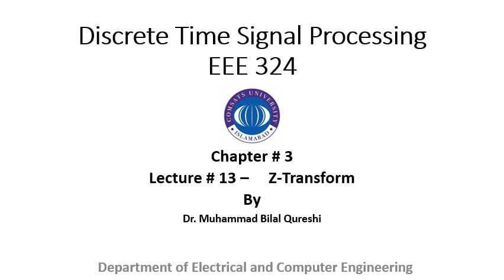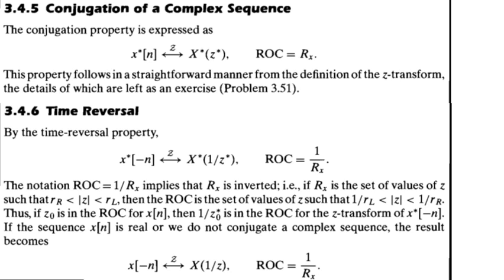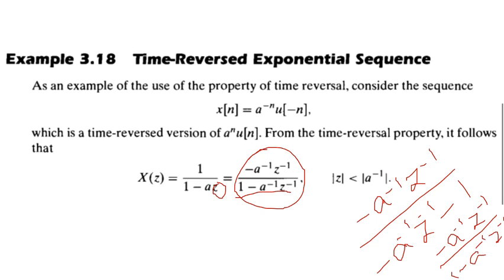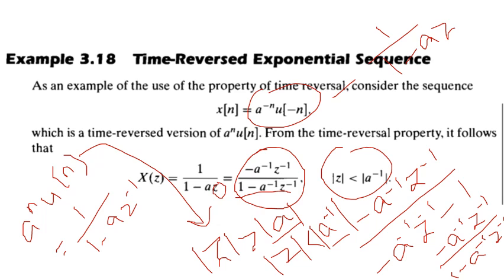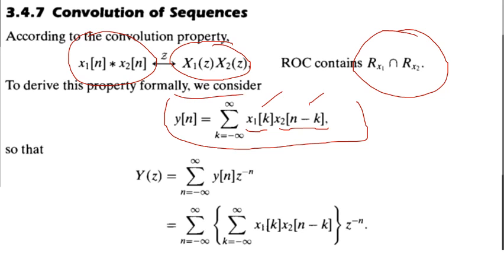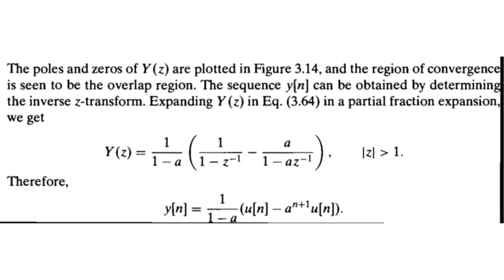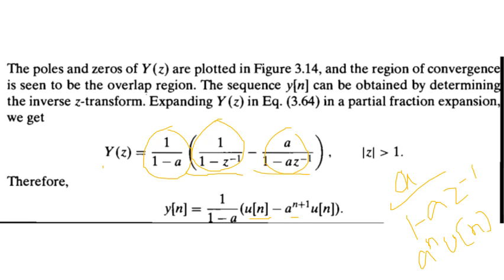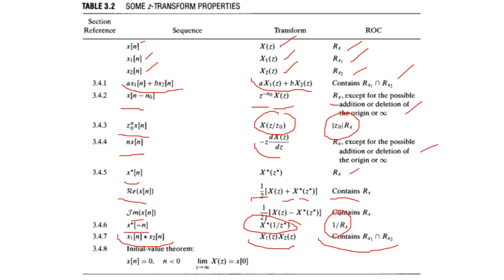Digital Signal Processing-Lecture # 13 -Chapter # 3 - Z-Transform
COMSATS University Islamabad, Abbottabad Campus